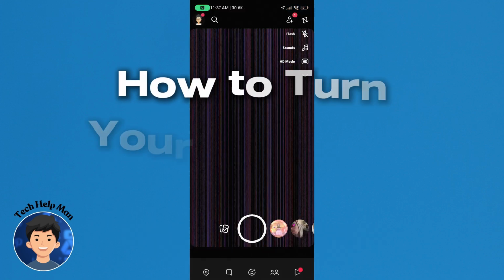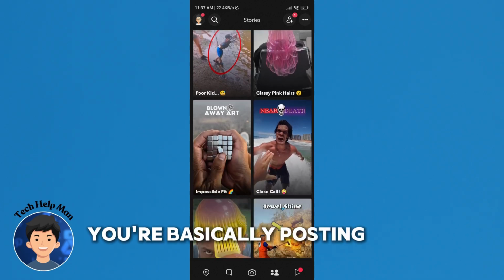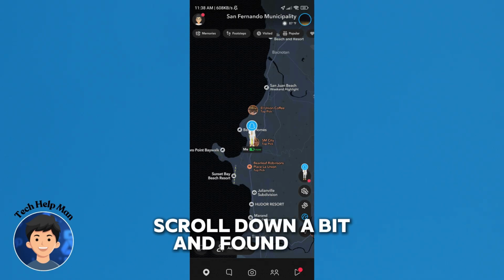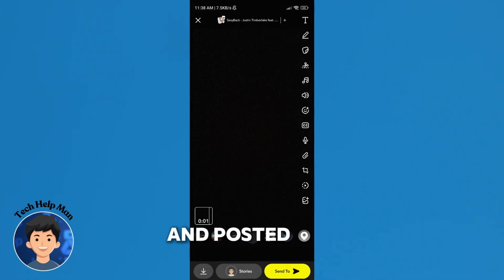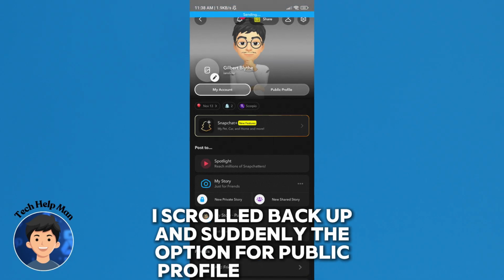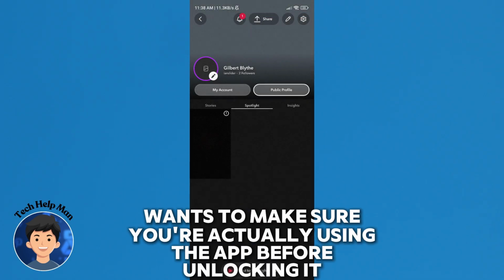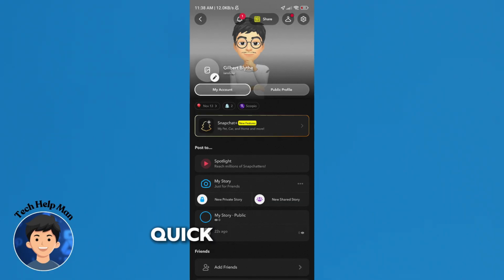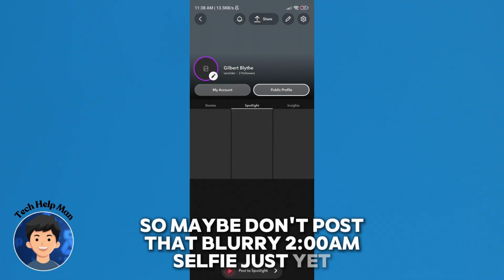How to Turn Your Snapchat Profile Public - Full Updated Guide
Want to turn your Snapchat profile public and reach more people? In this full step-by-step guide, I’ll show you how to switch to a public profile and unlock creator features. 👻🌍

A public profile lets you grow your audience, share content widely, and build a presence on Snapchat.

👉 In this guide, you'll learn:

What a public profile is on Snapchat
Requirements to create a public profile
How to turn your profile public step by step
How to customize your public profile
How to manage followers and content visibility
How to fix public profile not showing

I’ll also explain how public profiles work and how to grow your presence effectively.

If you want to become a creator or expand your reach, this guide will walk you through everything step by step.

Follow this complete walkthrough and make your Snapchat profile public the right way while maximizing visibility. 🎯✨